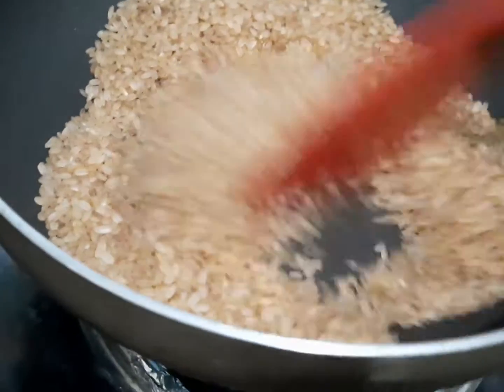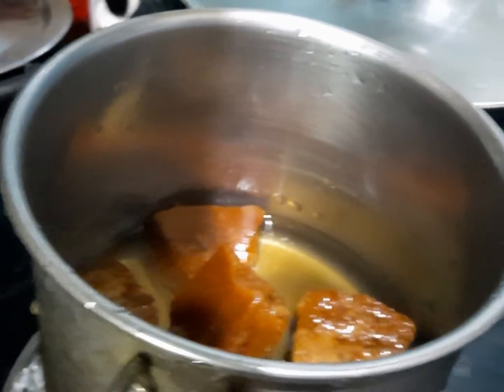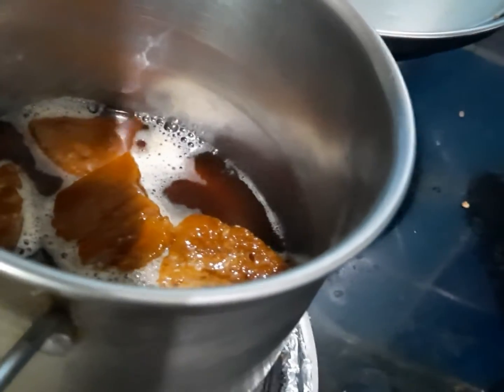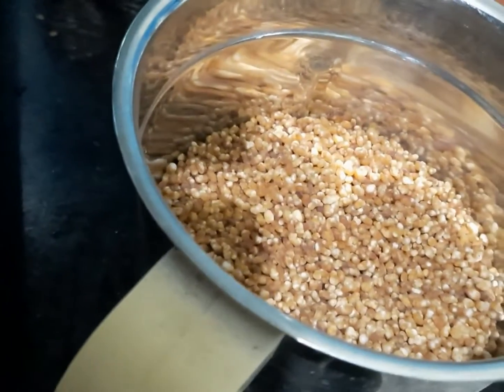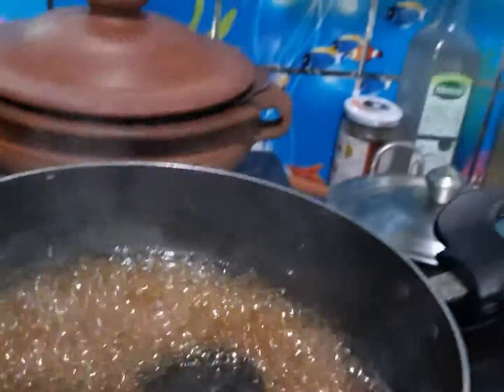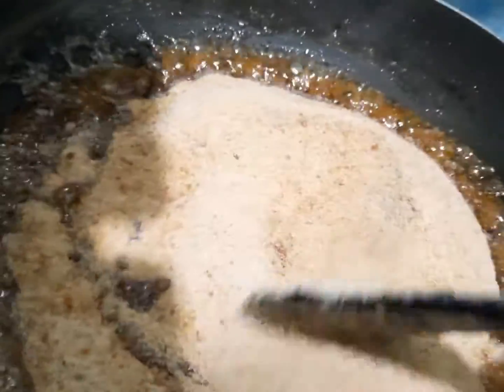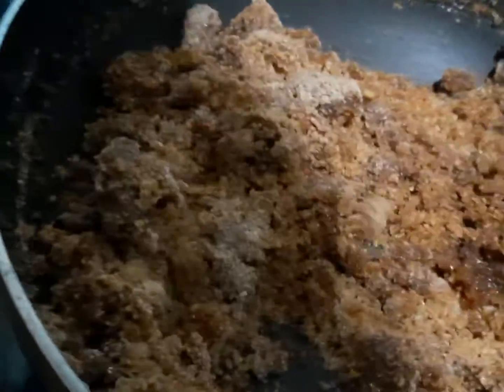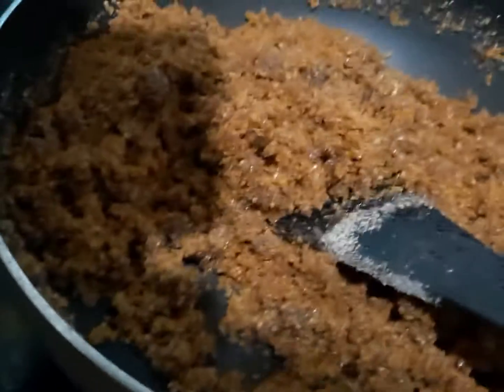Ariyunda Recipe (അരിയുണ്ട)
Ariyunda Recipe